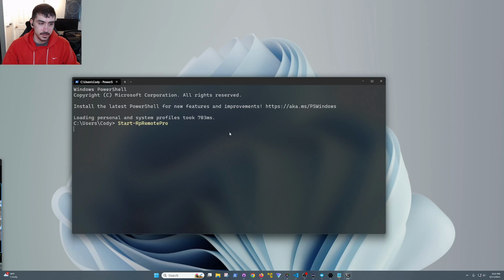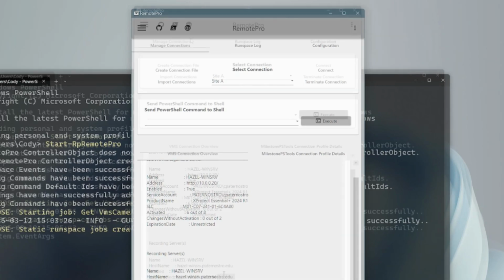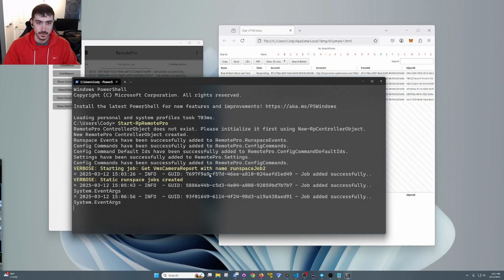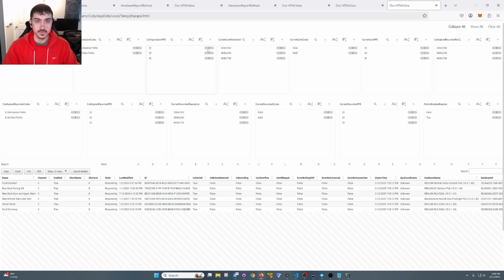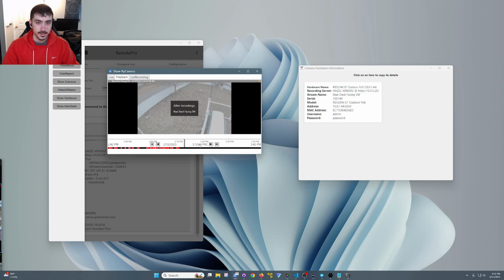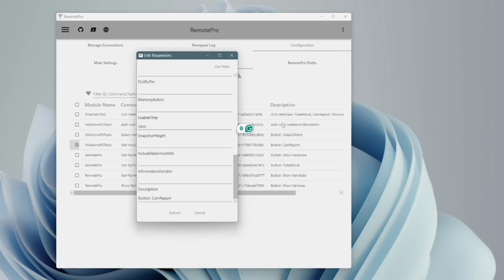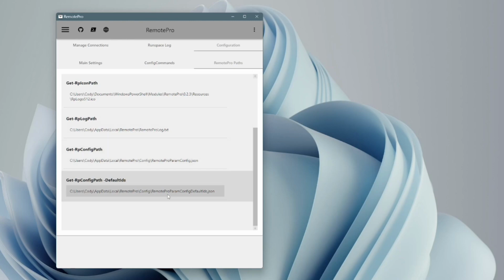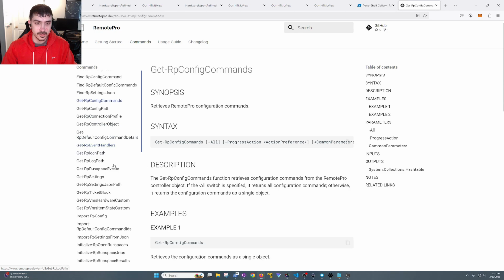RemotePro Introduction Tutorial - A PowerShell Graphical User Interface (GUI) for MilestonePSTools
A PowerShell Windows Presentation Framework (WPF) Graphical User Interface (GUI) for MilestonePSTools

Hello! My name is Cody Paternostro, and this is my project, RemotePro. It is an intriguing module that allows anyone familiar with MilestonePSTools and Milestone XProtect to interact through a graphical user interface (GUI). The idea for RemotePro originated when Joshua Hendricks, the developer behind the MilestonePSTools project, shared an interesting PowerShell script. This script wasn’t designed for automation; instead, it focused on user interaction by enabling the viewing of live and playback streams from a Video Management System (VMS). He utilized Windows Presentation Framework (WPF), which was new to me at the time. This journey has been a long one, providing an opportunity to create something usable by everyone with minimal effort.